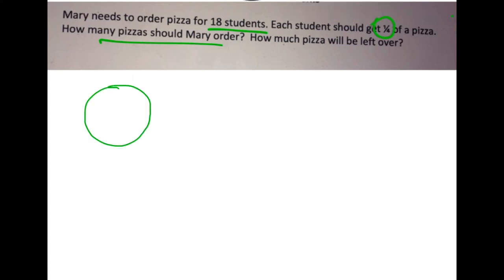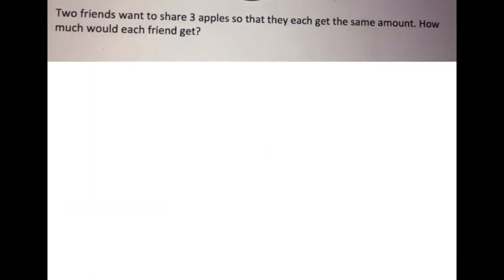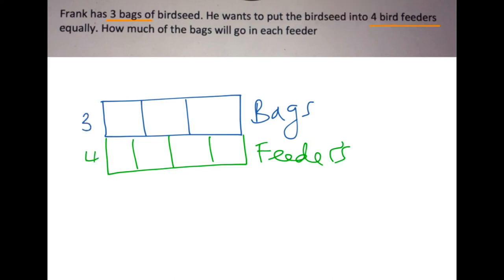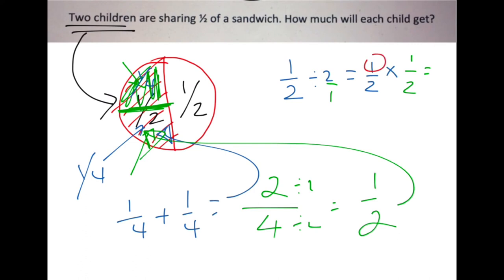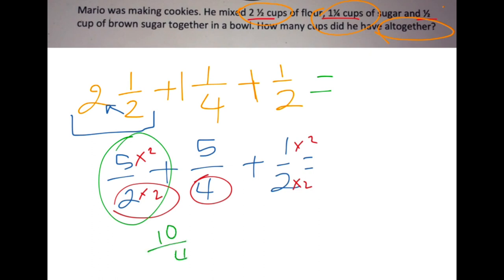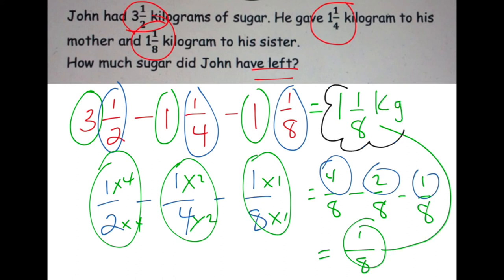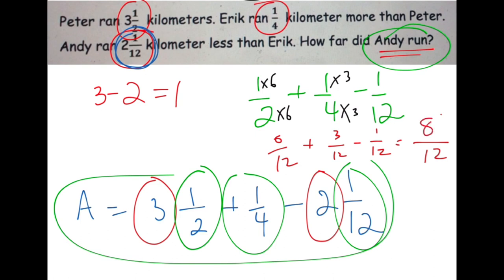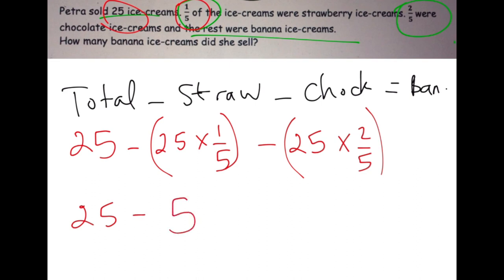Fractions Word Problem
To solve word problems with fractions, read the problem carefully to understand what is being asked. Identify the fractions and the operation needed (add, subtract, multiply, or divide). For example, if a recipe needs 2/3 of a cup of sugar and you are making half the recipe, multiply 2/3 by 1/2 to find the amount of sugar needed. Write the fractions, solve using the correct operation, and simplify the answer if needed. Check if your answer makes sense in the context of the problem.